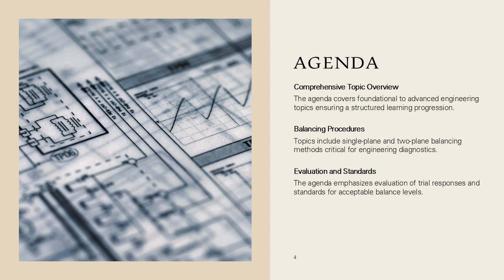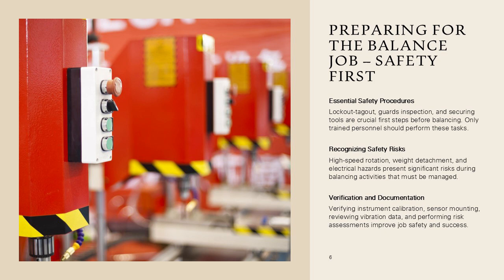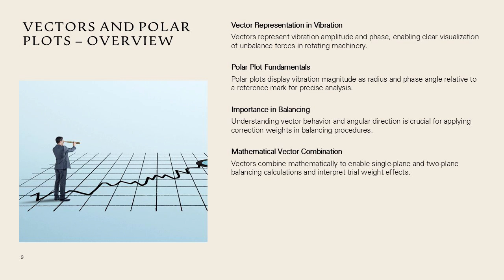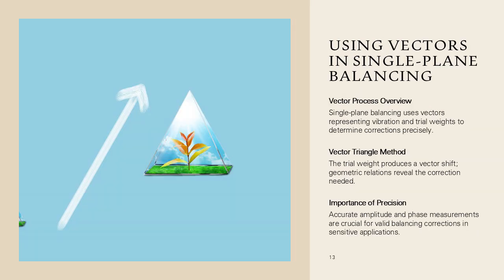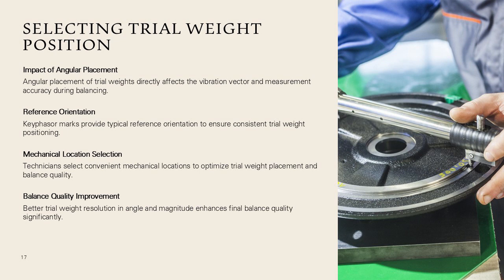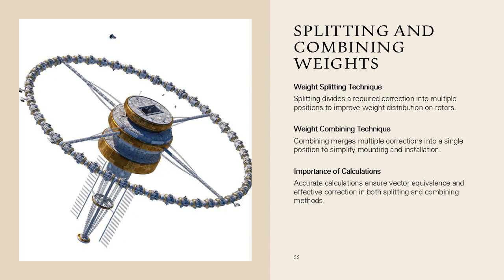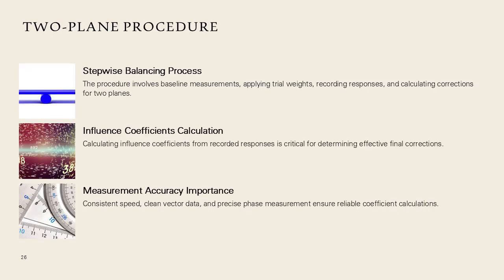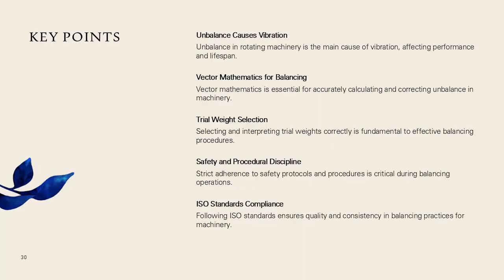Vibration Analysis Balancing Rotating Machinery - Techniques for ensuring smooth and efficient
Vibration Analysis - Balancing Rotating Machinery - Techniques for ensuring smooth and efficient machinery operation